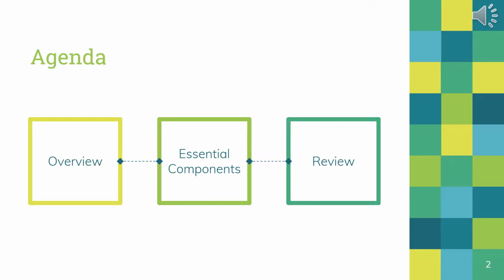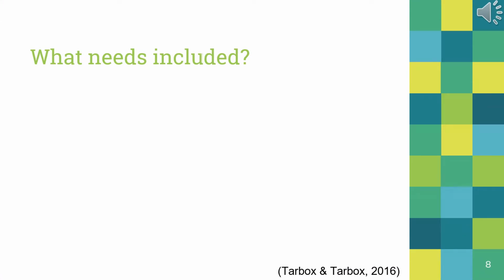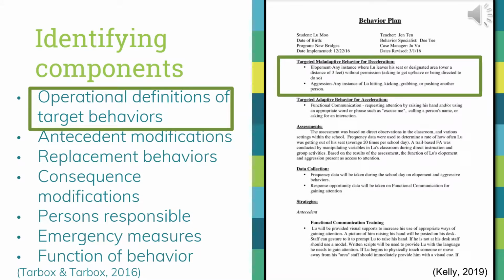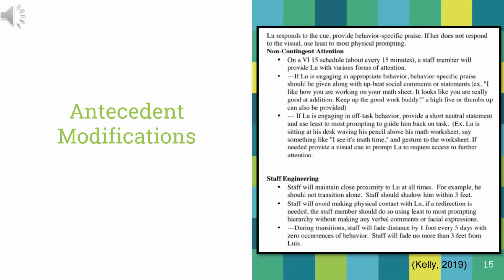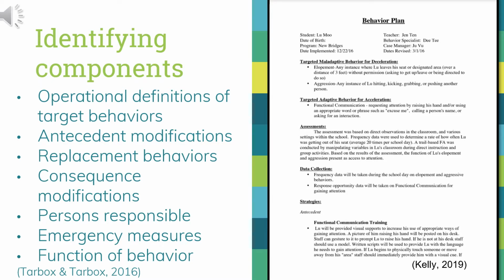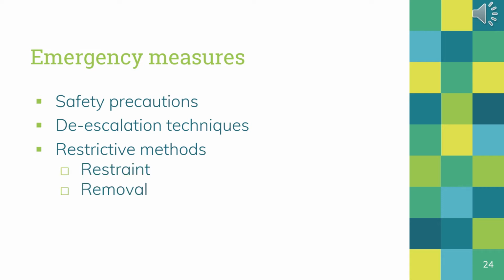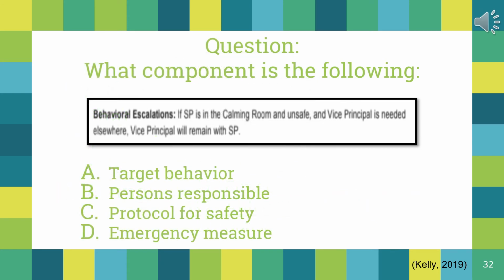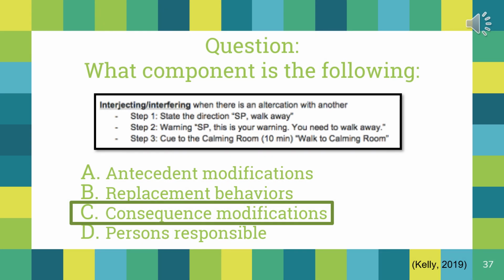Behavior Reduction Plan